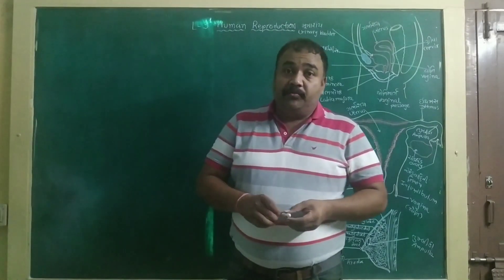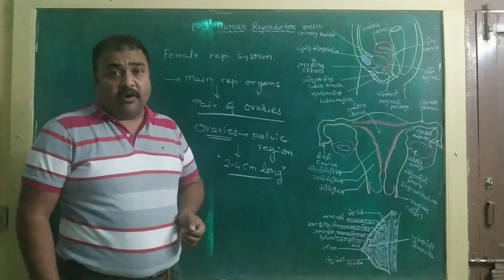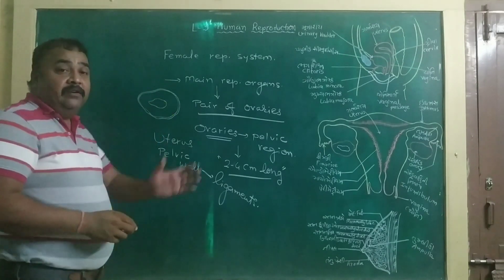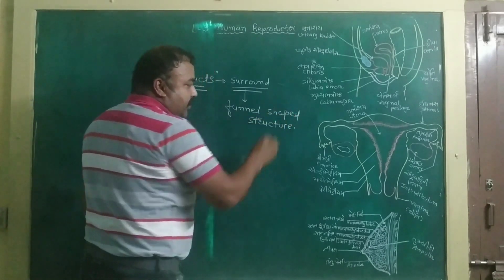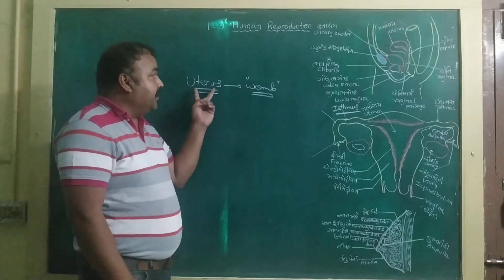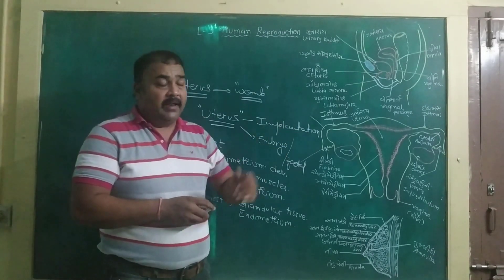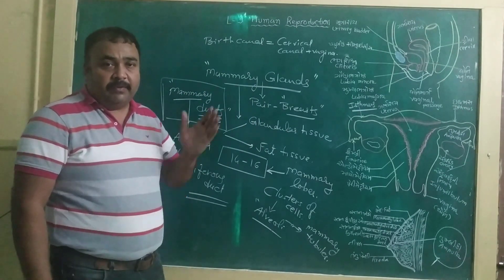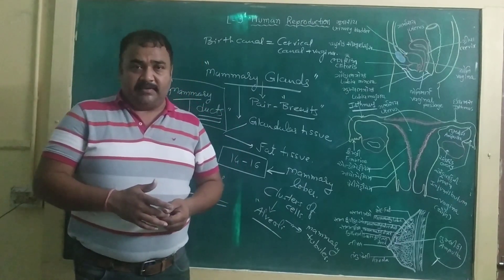Female reproductive system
Standard 12.chapter 3.By Mayank sir.